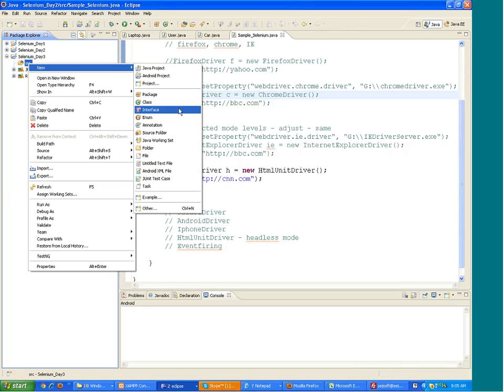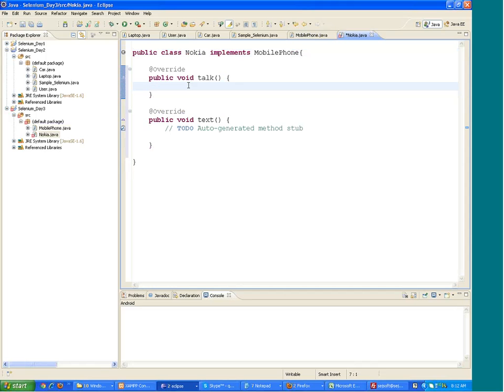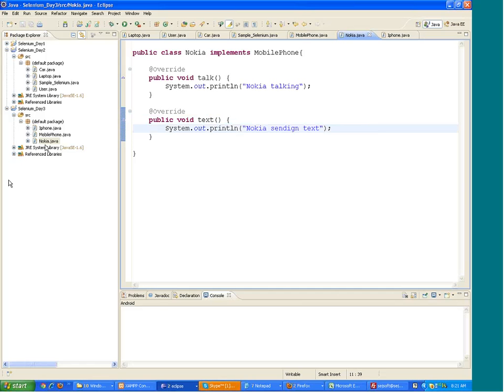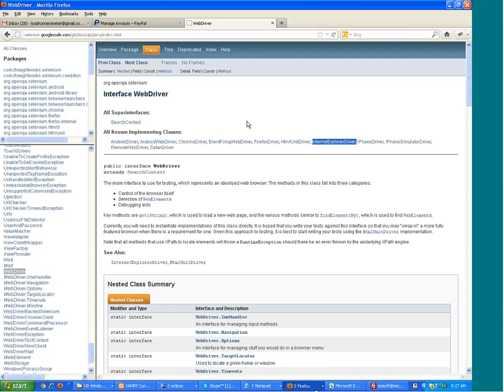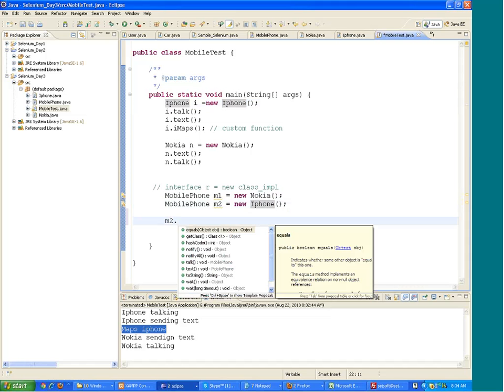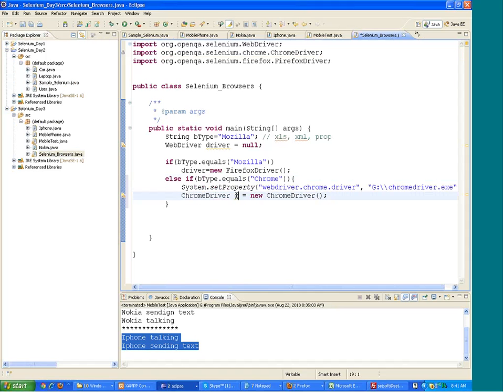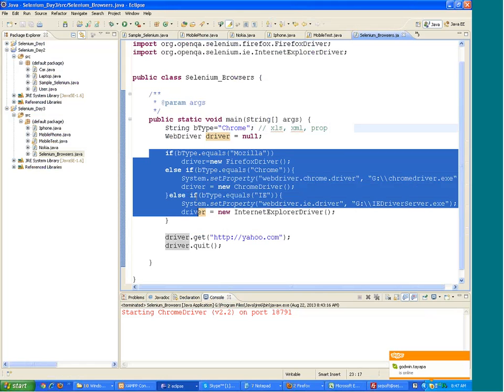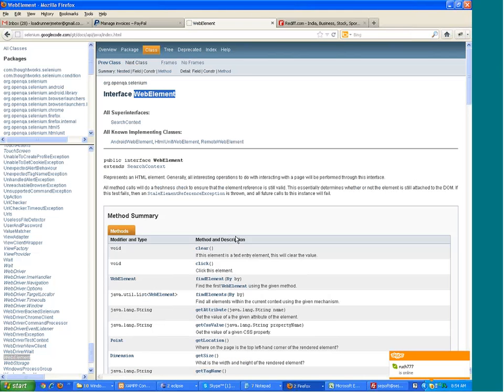Selenium Training Java WebDriver Frameworks Part 3